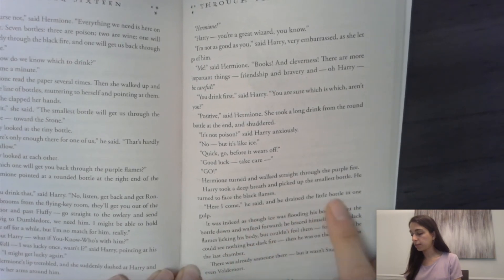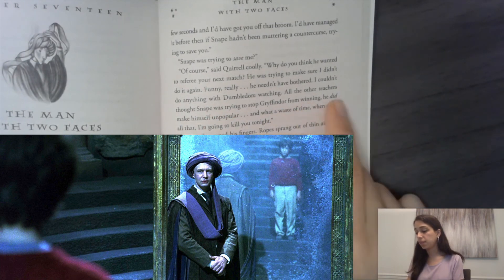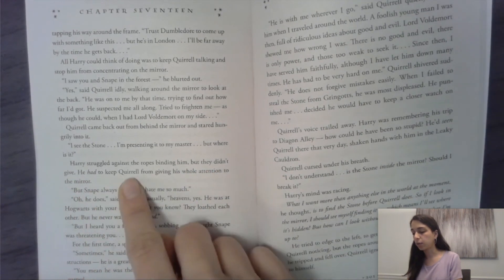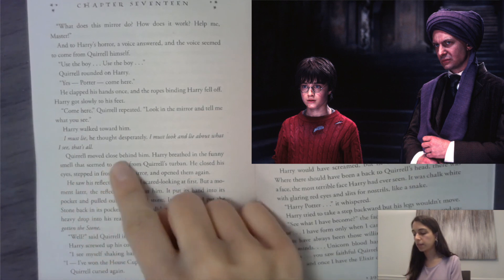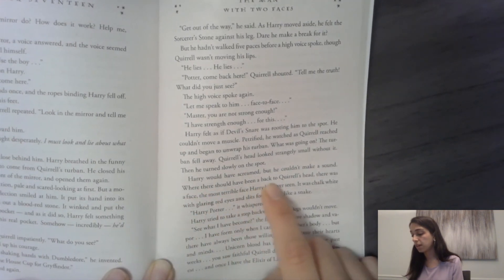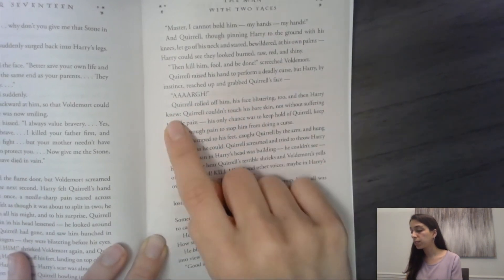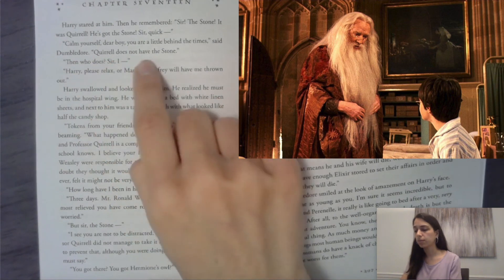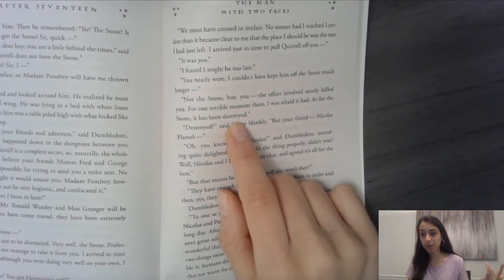Harry Potter and the Sorcerer's Stone Ch. 16 Part 3 & Ch. 17 Part 1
This read aloud video was made for my students. I do not own the text or pictures used in it!